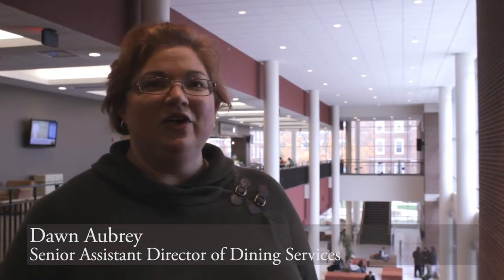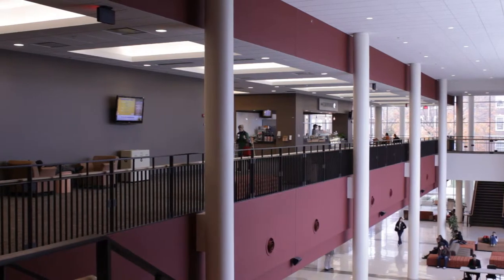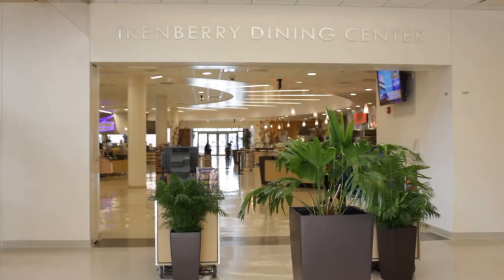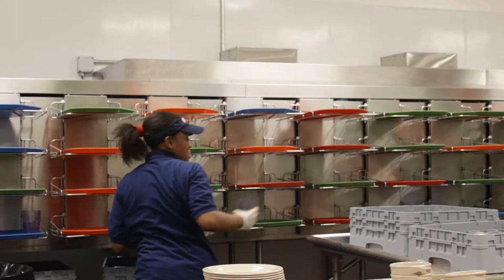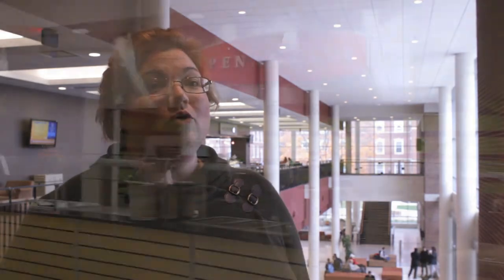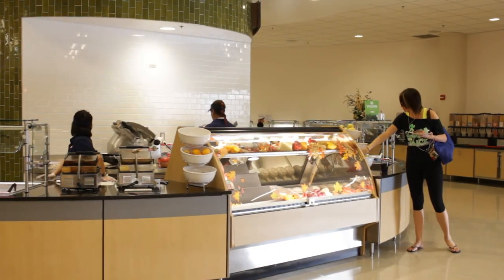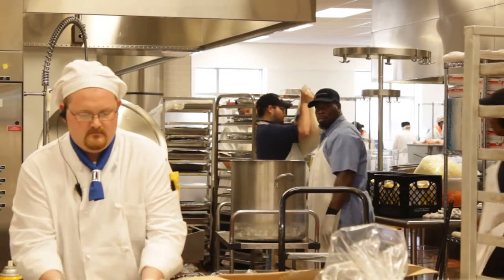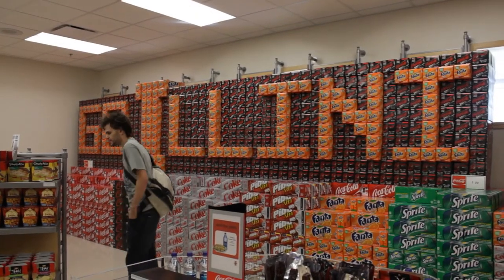Campus Dining Facility Designed "Green"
Ikenberry Dining Hall is open to the public and is the U of I's newest dining hall. It features many sustainable features including buying local food and going trayless, which saves about 150,000 gallons of water each year.